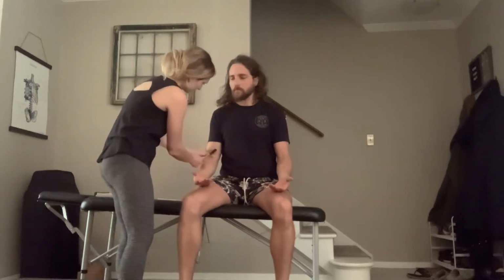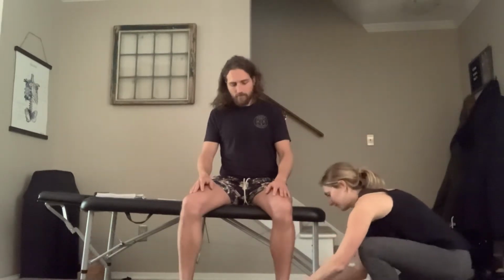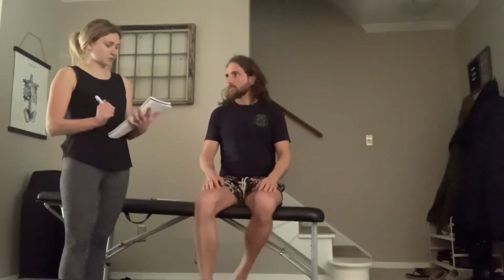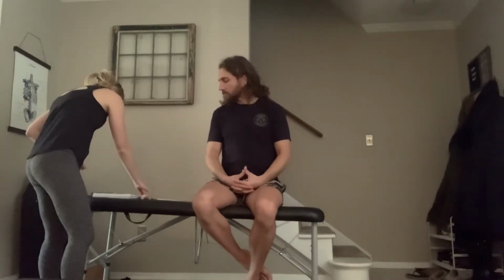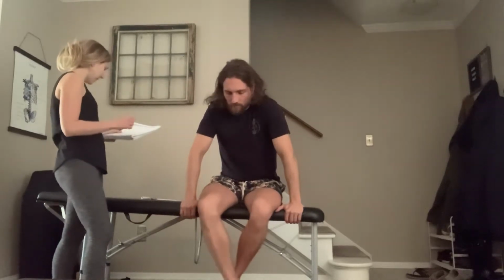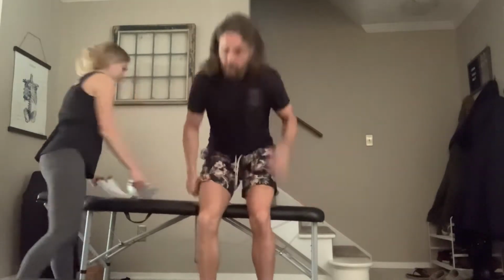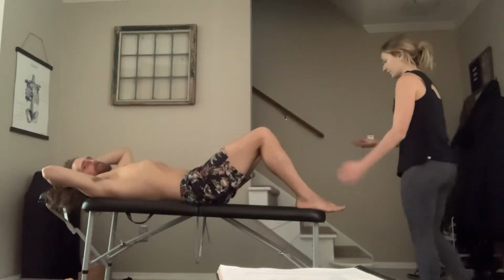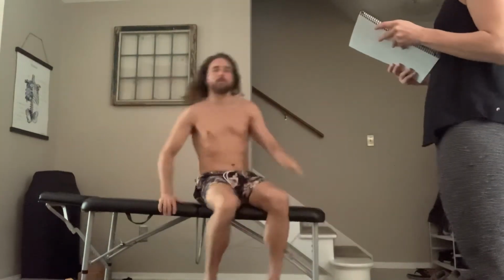Neurological Diagnosis Week 2